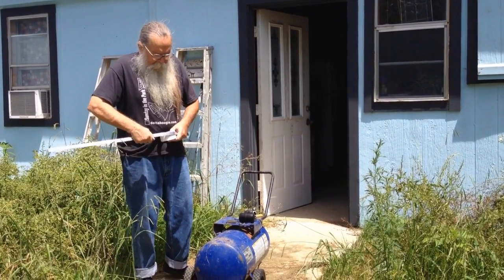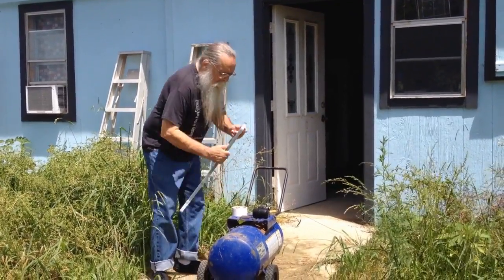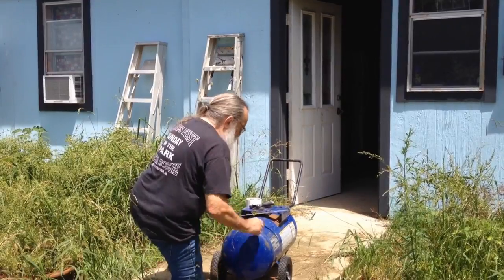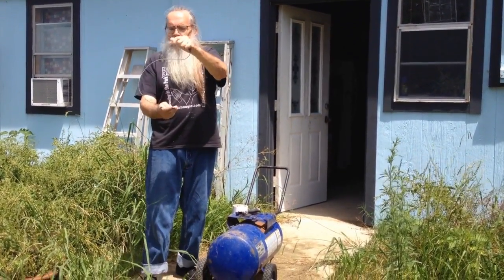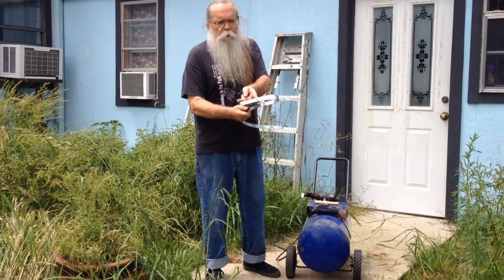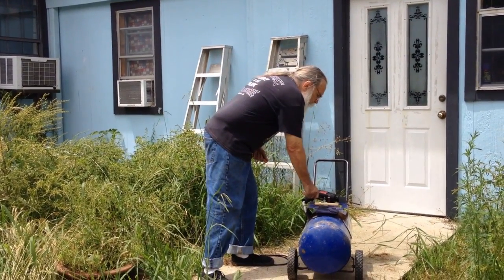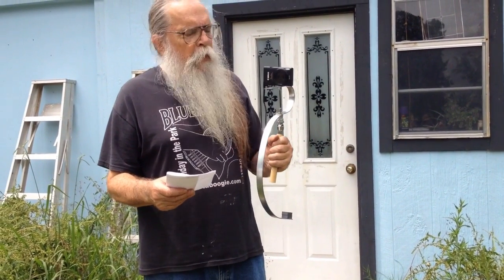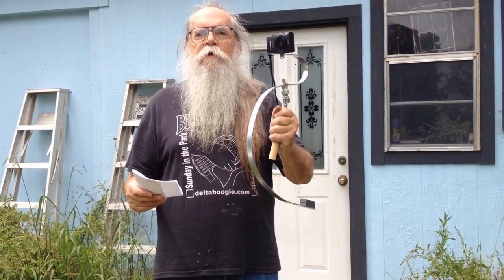Steadycam One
I build a Steadycam for my iphone or powershot. A nice $15 project you can do in one afternoon. CC-BY-SA